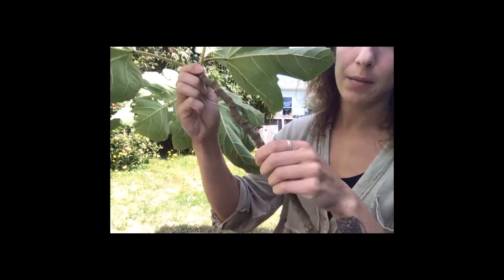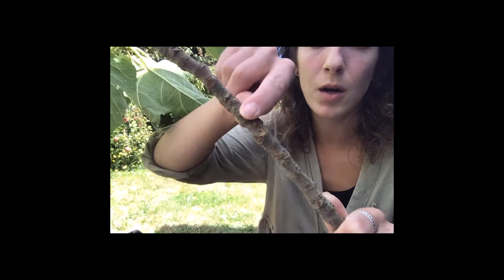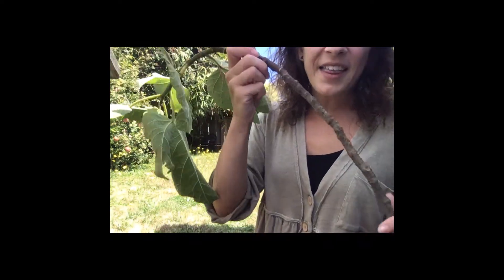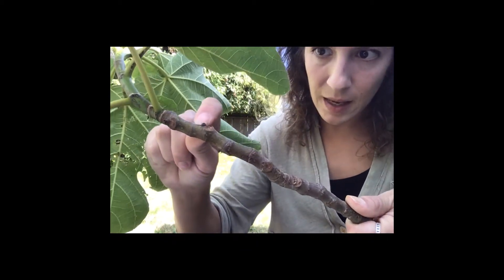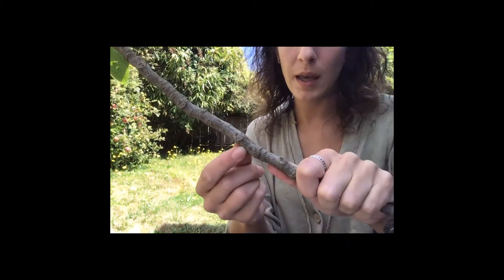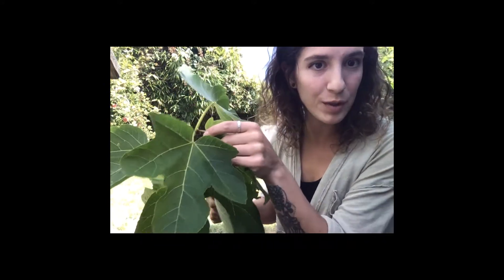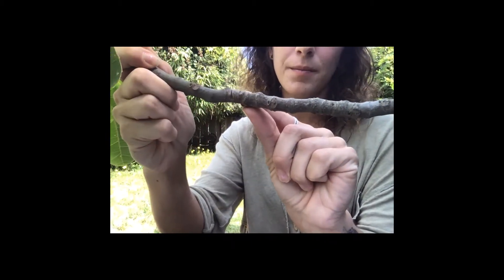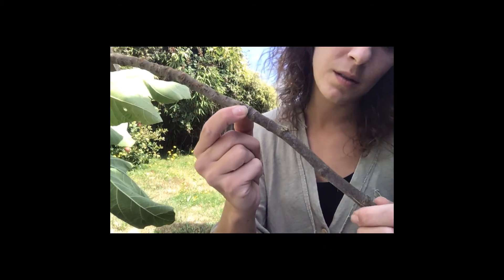Older stem morphology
HSU Fall 2020
Lab 2